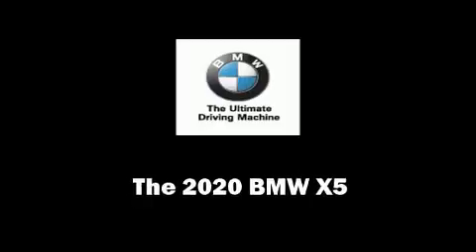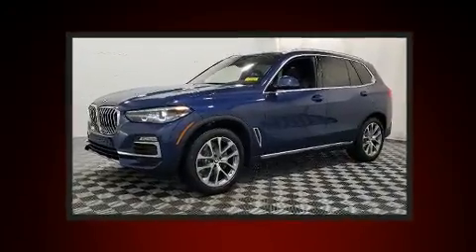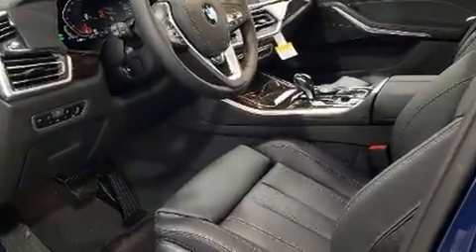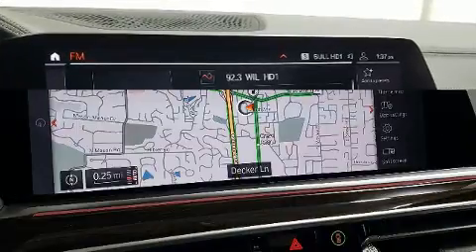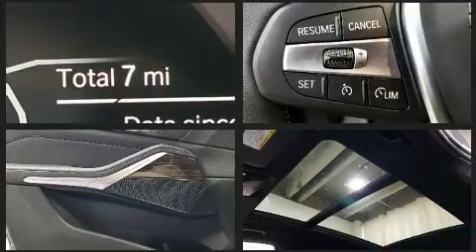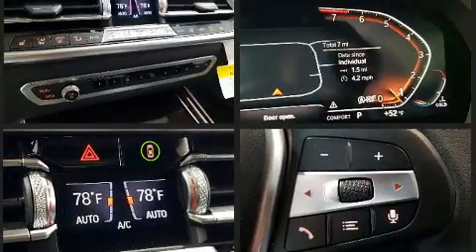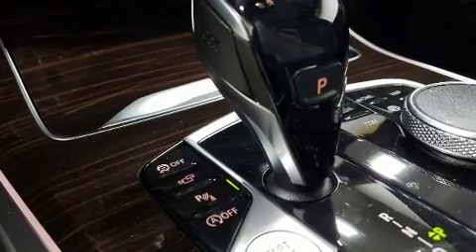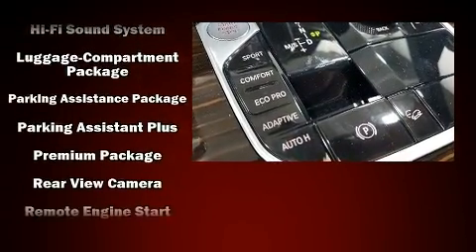2020 BMW X5 xDrive40i in Creve Coeur, MO 63141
Plaza BMW
11858 Olive Blvd

Experience driving perfection in the 2020 BMW X5 Under the hood you'll find a 6 cylinder engine with more than 300 horsepower, and for added security, dynamic Stability Control supplements the drivetrain. The engine breathes better thanks to a turbocharger, improving both performance and economy. Top features include front fog lights, a trip computer, an automatic dimming rear-view mirror, an outside temperature display, front bucket seats, a power rear cargo door, remote keyless entry, and power front seats. Rear passengers enjoy the seat heating functionality, keeping them warm during the winter months. For drivers who enjoy the natural environment, a power moon roof allows an infusion of fresh air. BMW also prioritized safety and security with features such as: dual front impact airbags with occupant sensing airbag, head curtain airbags, traction control, brake assist, a security system, an emergency communication system, and 4 wheel disc brakes with ABS. You'll never lose visibility with rain sensing wipers, which activate automatically when the drops start to fall. Our experienced sales staff is eager to share its knowledge and enthusiasm with you. They'll work with you to find the right vehicle at a price you can afford.